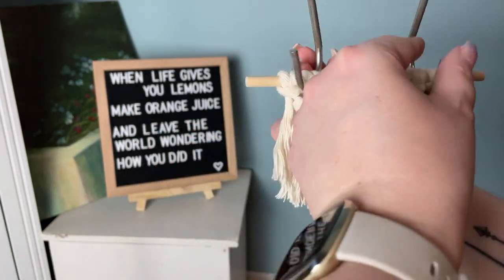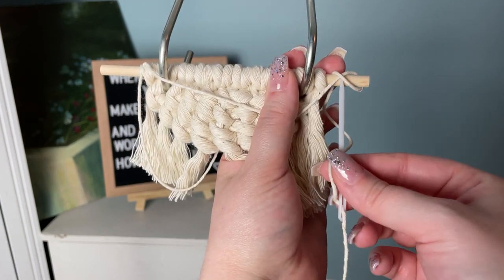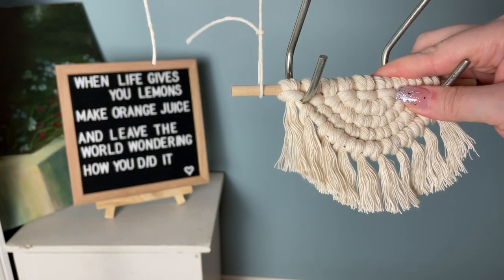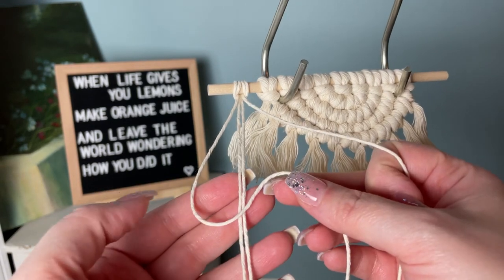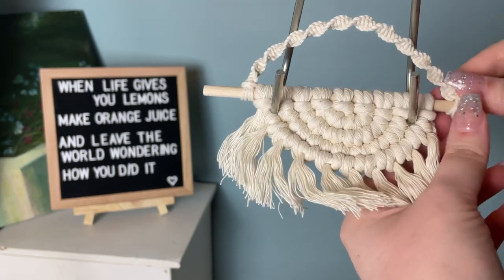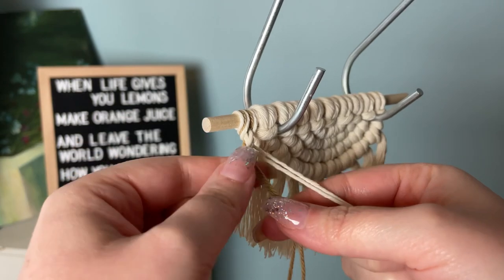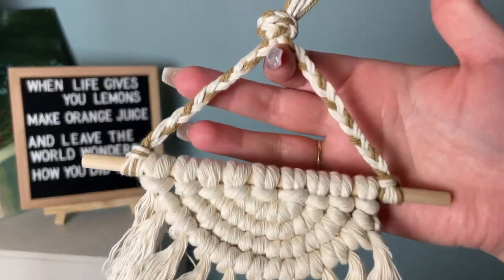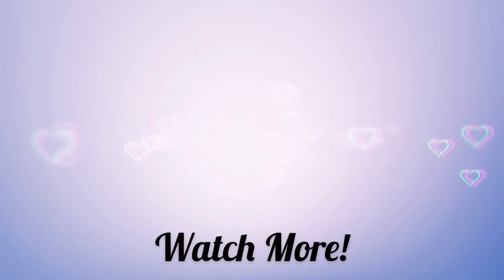5 WAYS TO HANG MACRAME | Macrame Hanger Tutorial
5 Different Ways to Hang Macrame

There are SEVERAL different ways to hang your beautiful macrame wall hangings. Here I listed and demonstrated 5 of the more common ones. Let me know which is your favourite

💙 SUPPLIES 💙